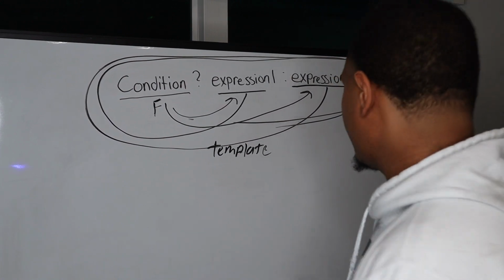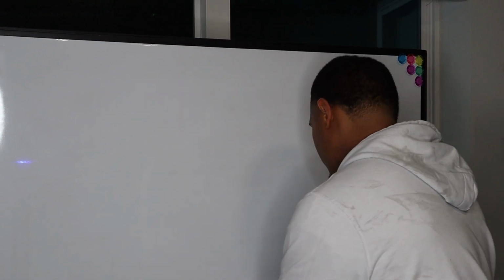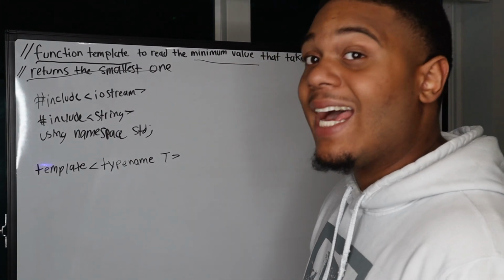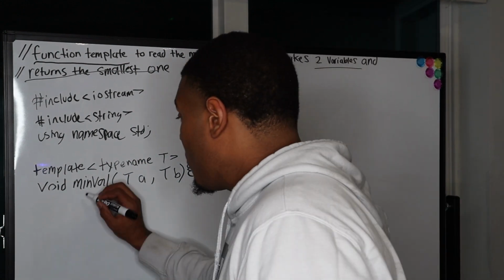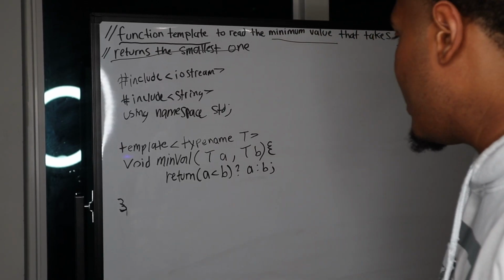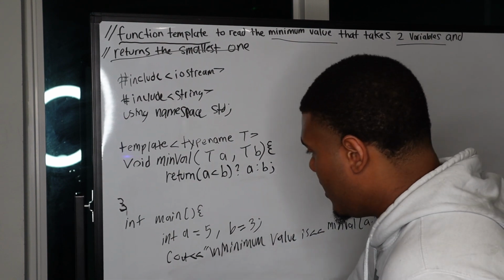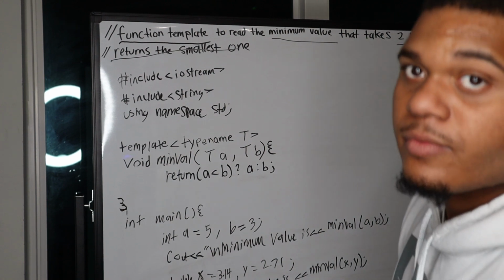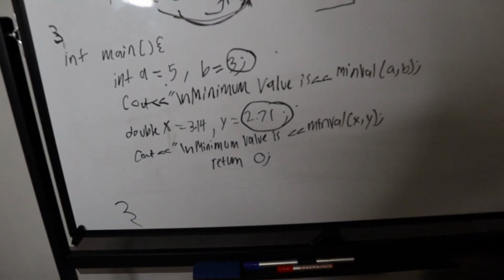Function template minVal that takes 2 variable and returns the smallest one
Come learn with RT(function template, Ternary, colon);